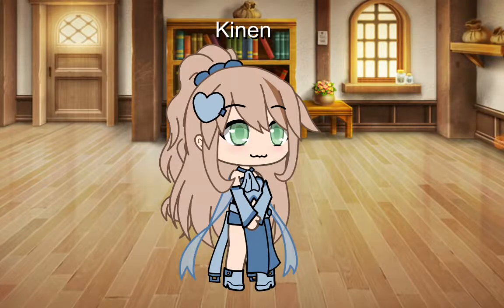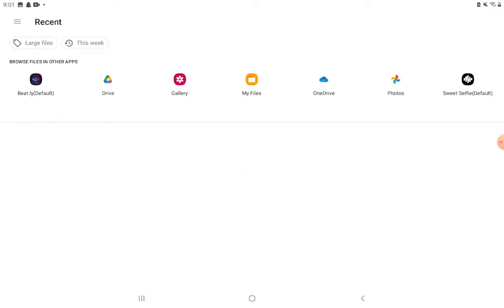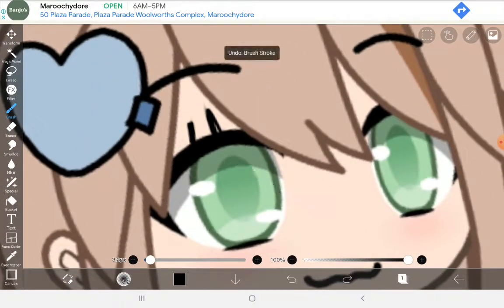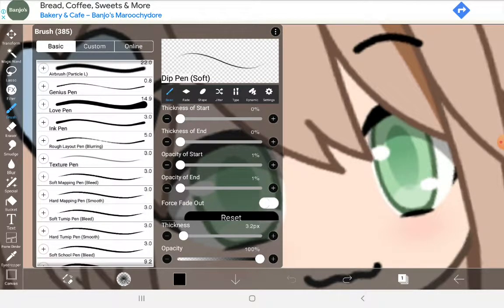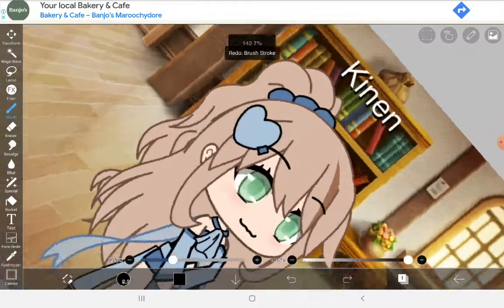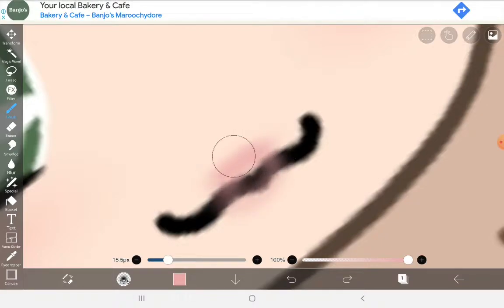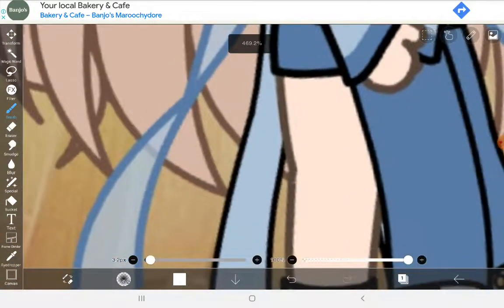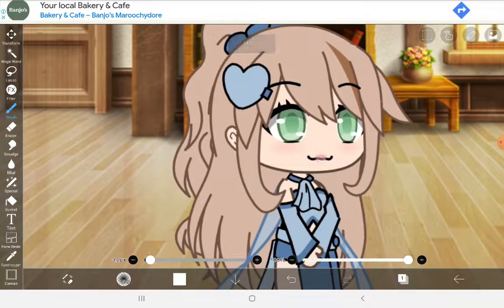Tutorial for kid eyelashes!!